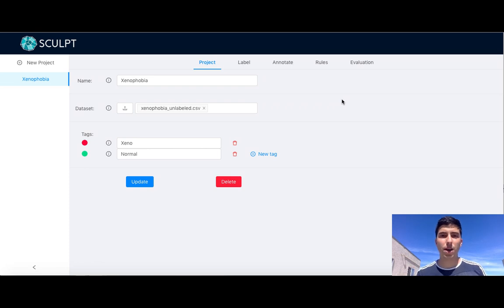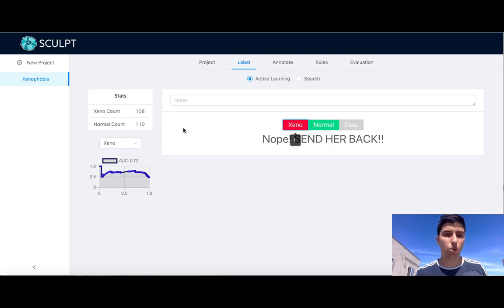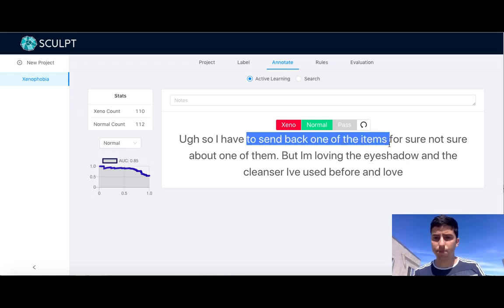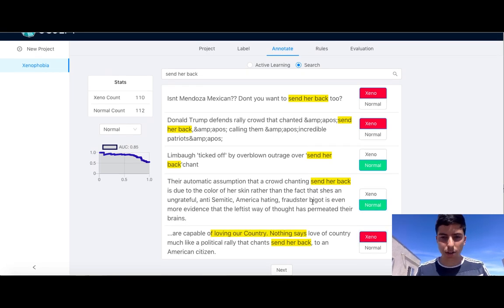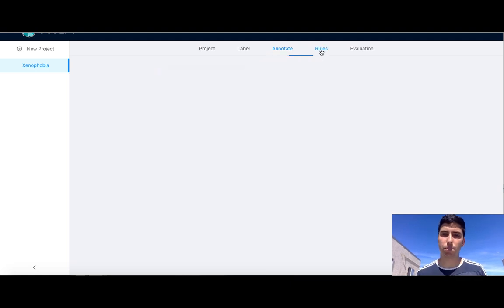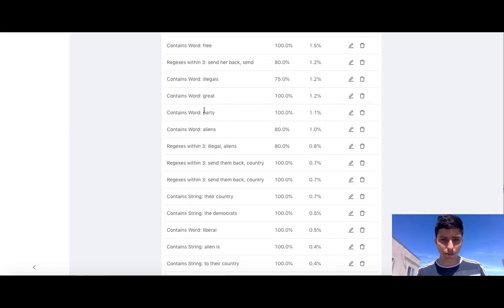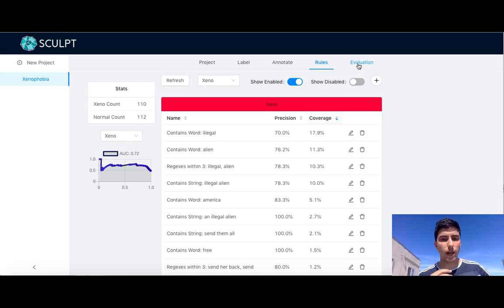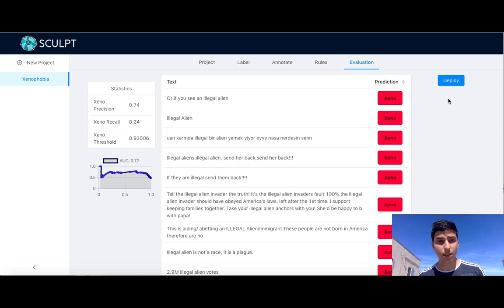Using Sculpt to teach an AI model how to detect xenophobia on Twitter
Showing how we built the model that we released along with the blog below: